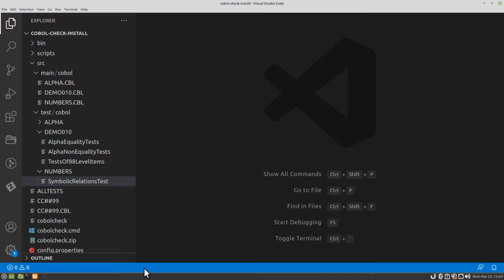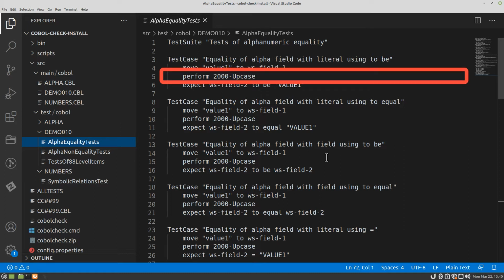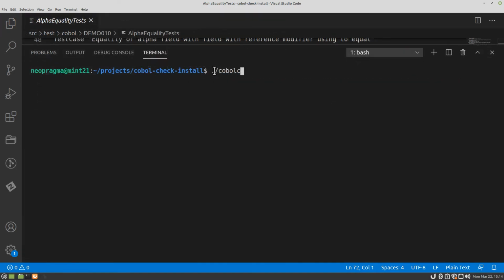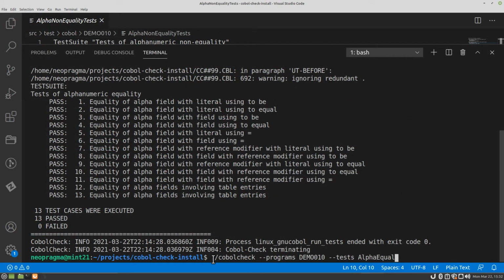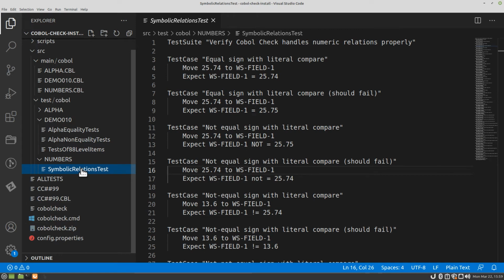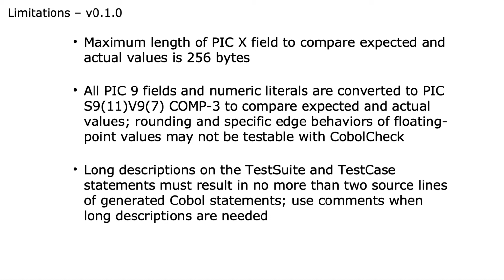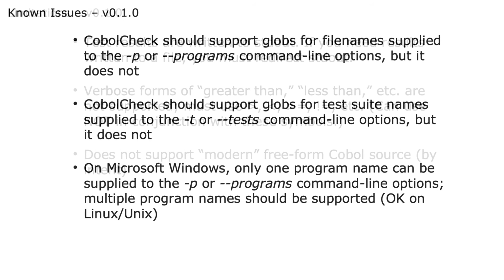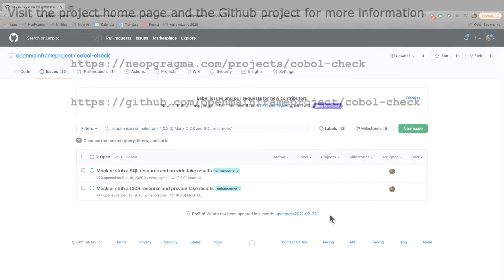cobolcheck whats new v0 1 0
What's new in Cobol Check version 0.1.0?

Demo of new features and explanation of limitations and known issues in this release.